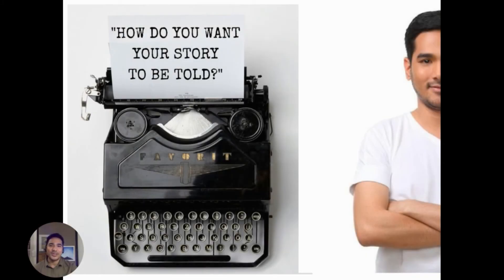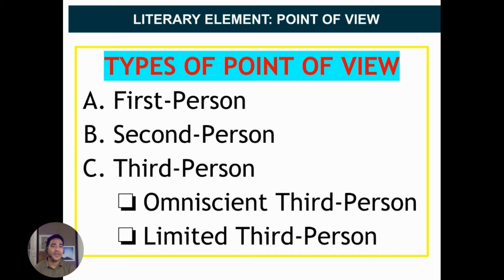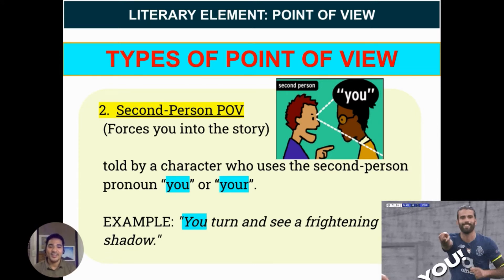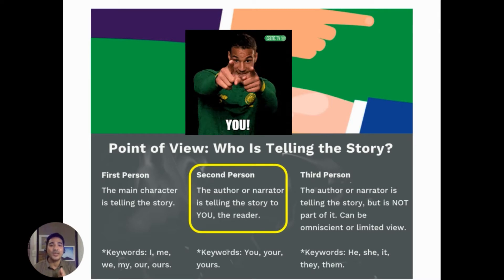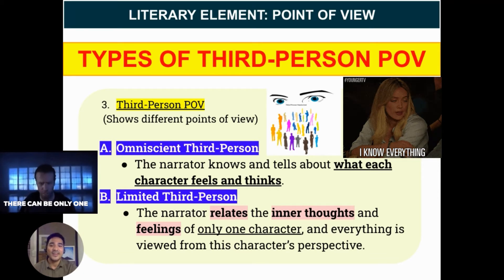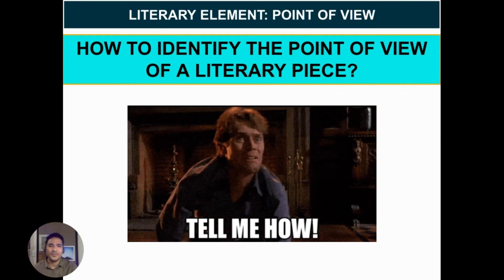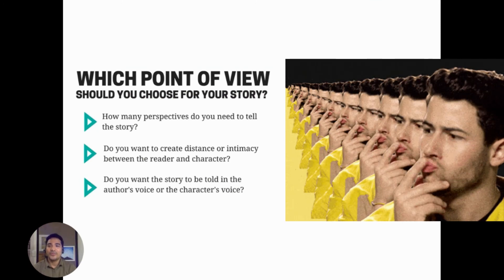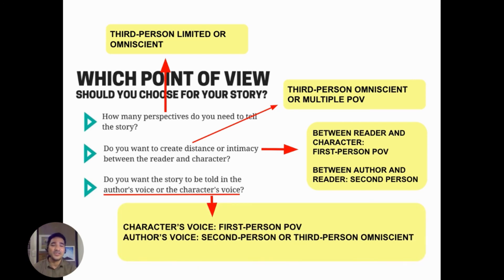Point of View